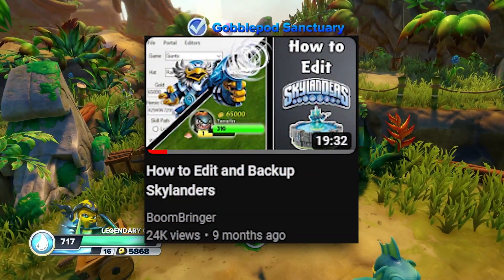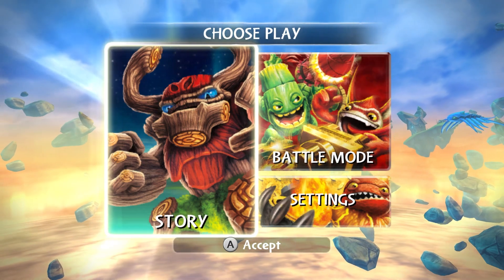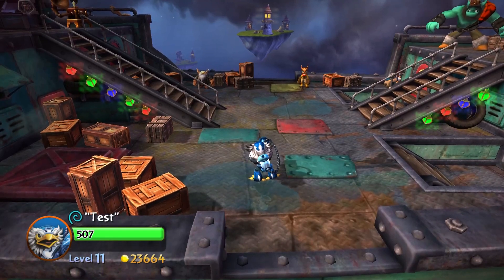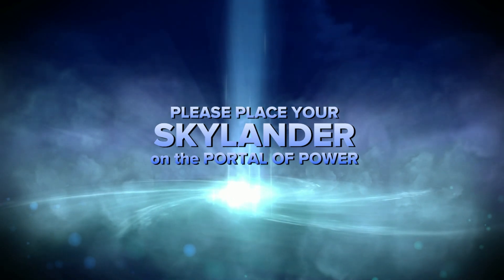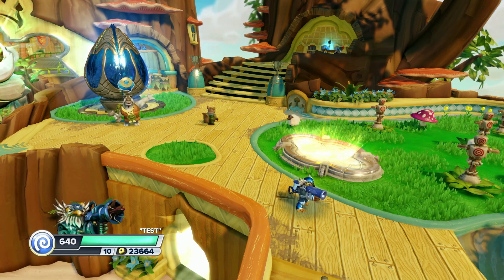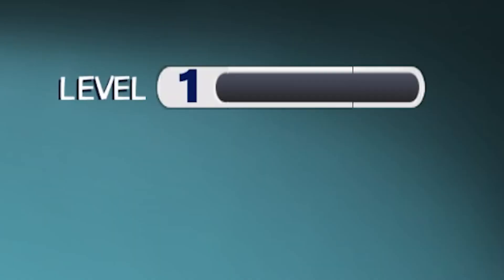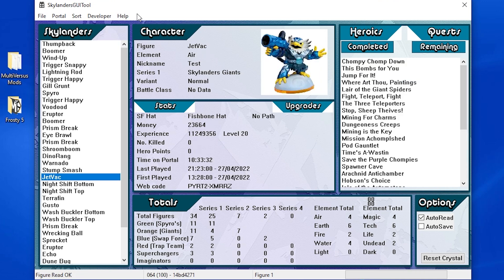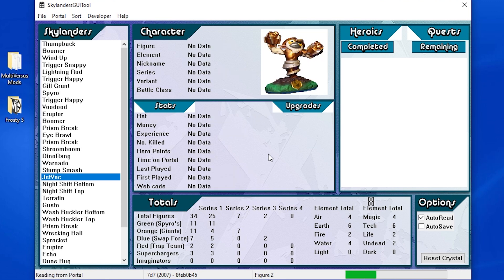How To Fix Corrupted/Broken Skylanders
Hi guys in this video I go over 5 different methods on how to fix corrupted or broken Skylanders!

Chapters:
0:00 Intro
0:57 Corrupted Skylander Fix Method 1
2:30 Corrupted Skylander Fix Method 2
3:15 Corrupted Skylander Fix Method 3
4:41 Corrupted Skylander Fix Method 4
5:33 Corrupted Skylander Fix Method 5
8:04 Outro